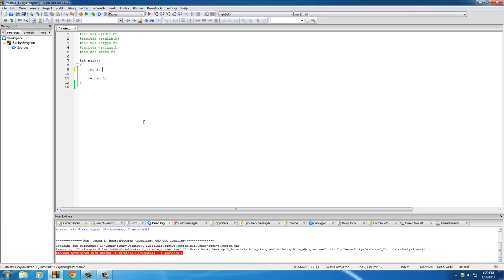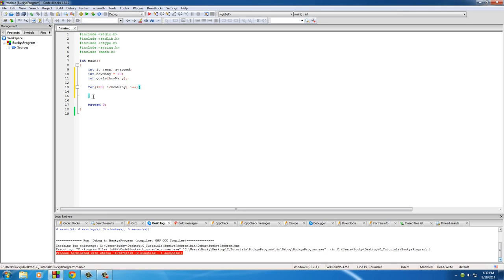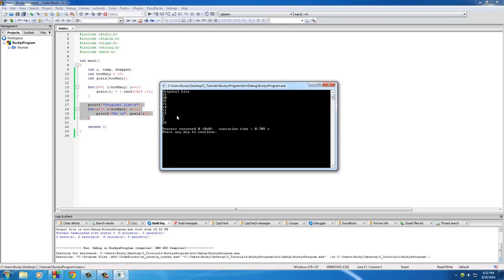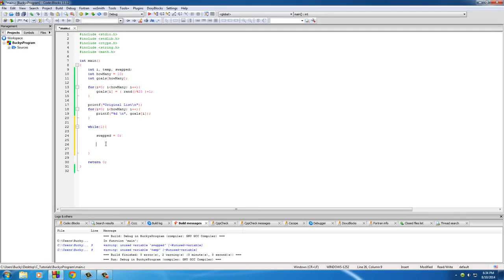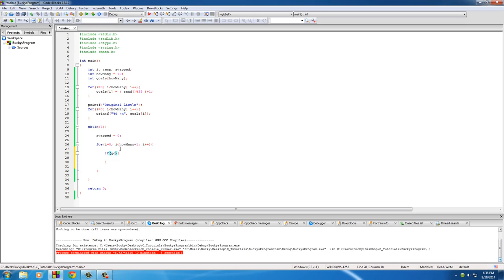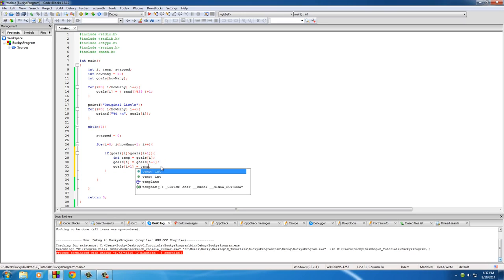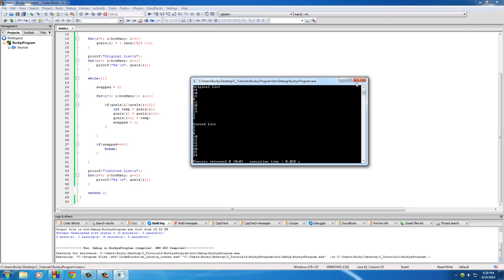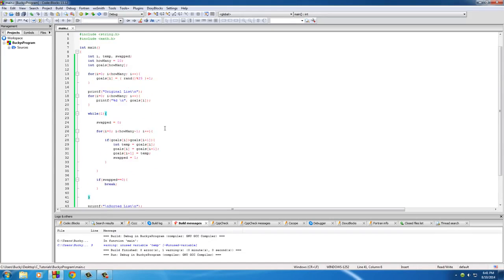C Programming Tutorial 41 (Sorting Arrays)